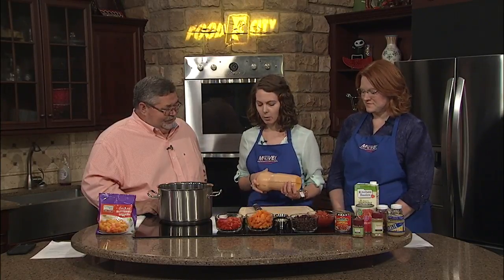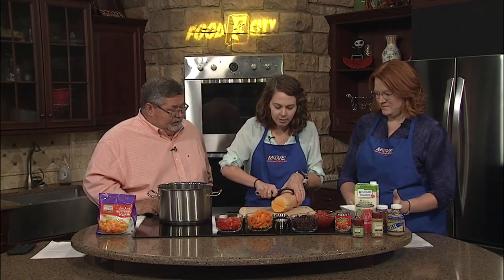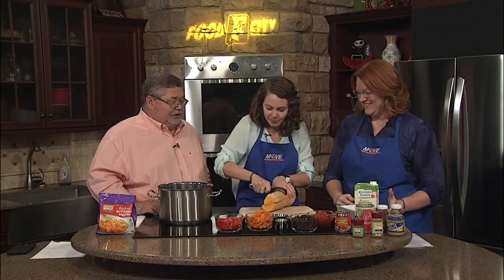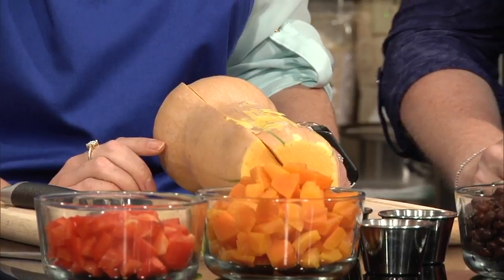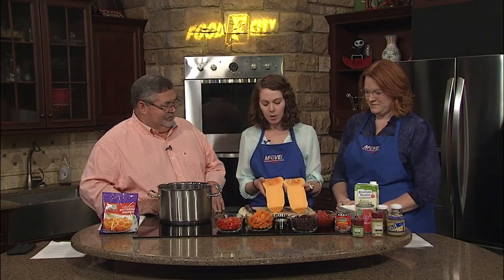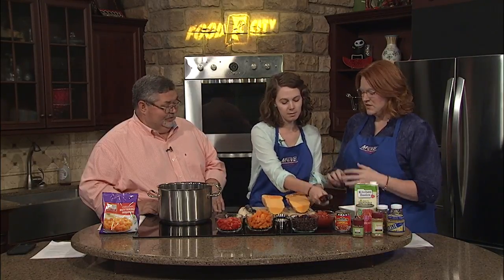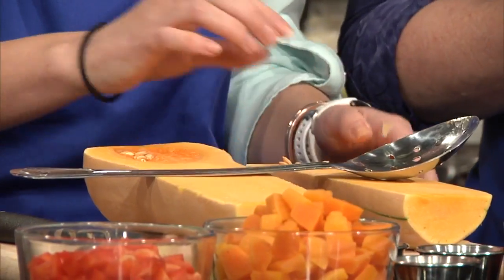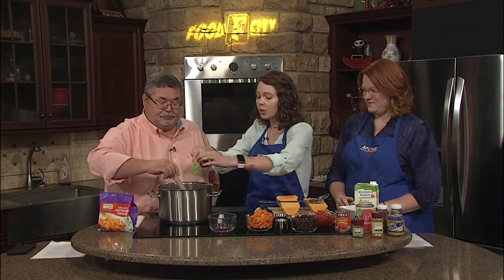Chili with a Twist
Today we are in the kitchen with registered dieticians Angela Gervais and Tia Filhiol from the Mountain Home VA Healthcare System Move Weight Management Program for Veterans. Today we are talking about chili with a twist.